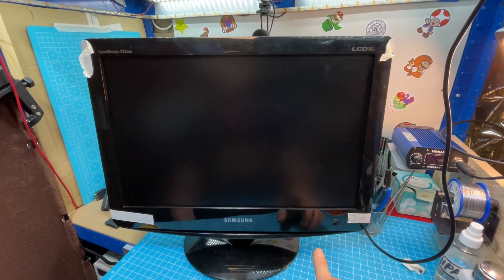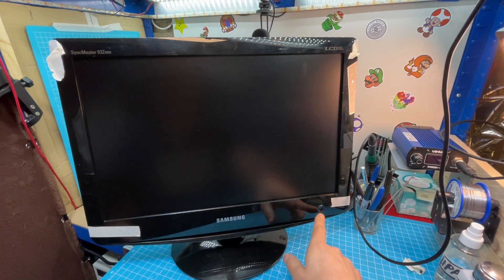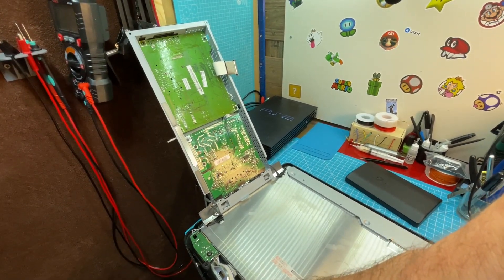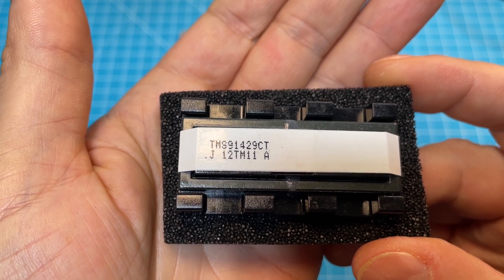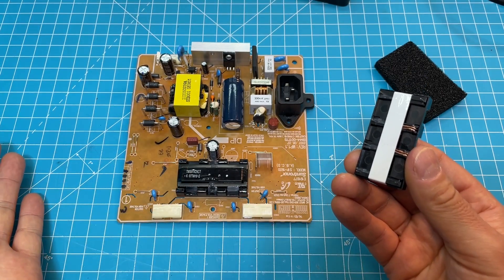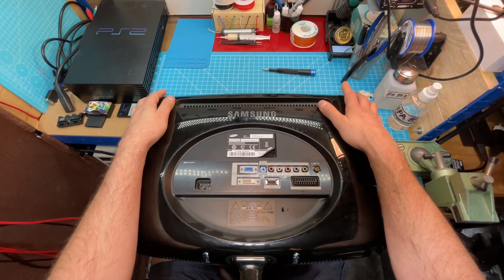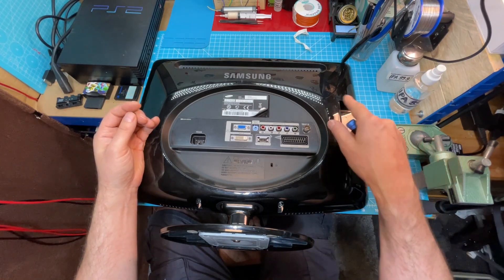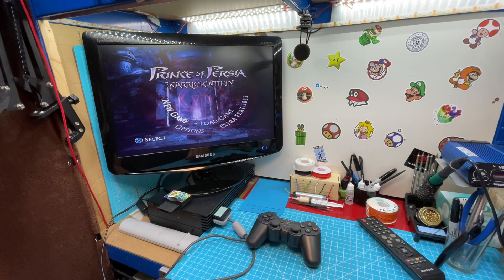Fixing a SAMSUNG SYNCMASTER 932 MW with NO BACKLIGHT. Bad INVERTER TRANSFORMER (TMS91429CT)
A couple of weeks ago my trusty Samsung SyncMaster 932 MW LCD lab monitor stopped working. At first I couldn't figure out, what exactly was wrong with it. At first I tried swapping out the capacitors, but that didn't solve the issue. After digging a little deeper I found the problem. The inverter transformer TMS91429CT went bad. So let's see if my suspicion was right and replace it.